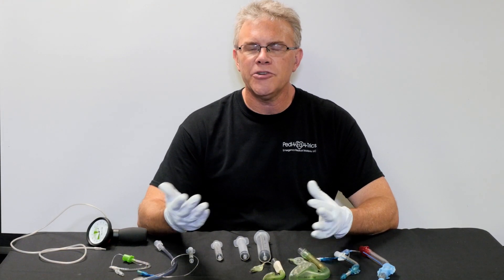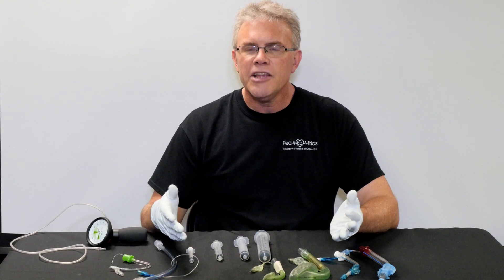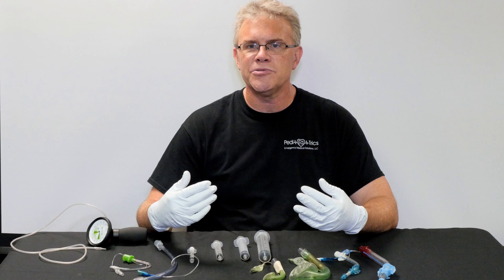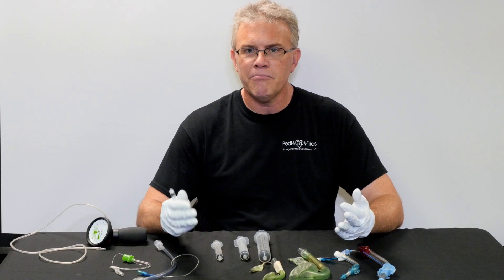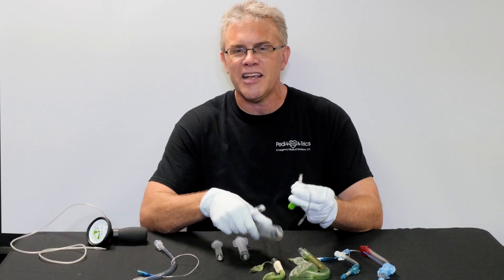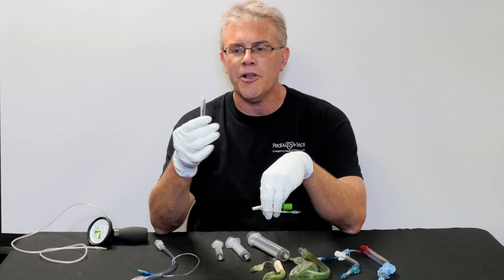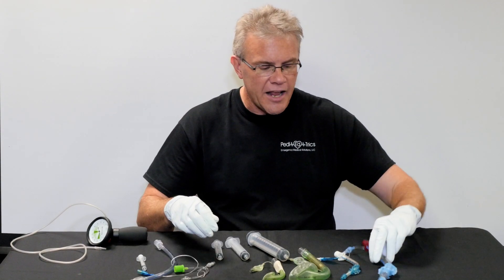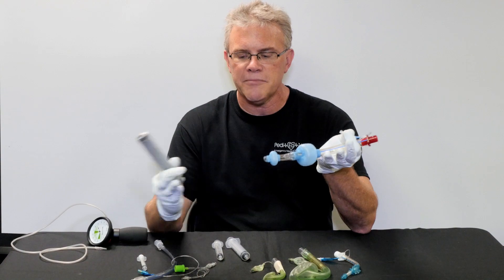Tiny Tubes Pressures Part 2!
Here’s some really neat tube tricks when it comes to syringe sizes and alternate airways!